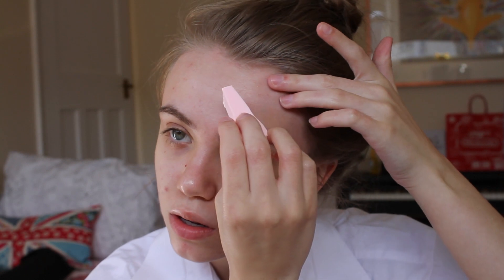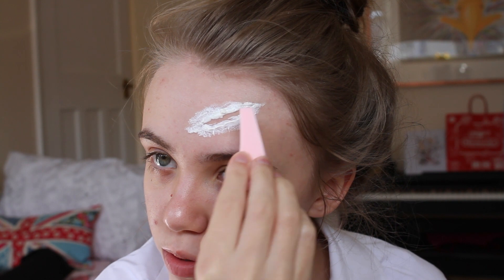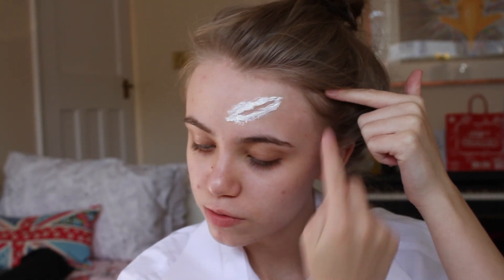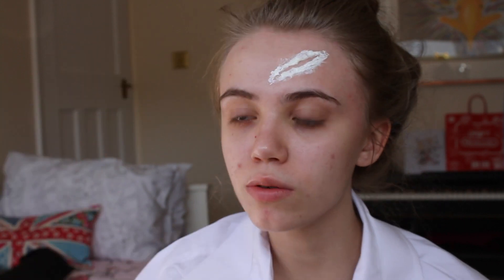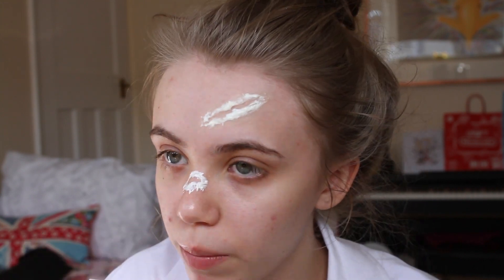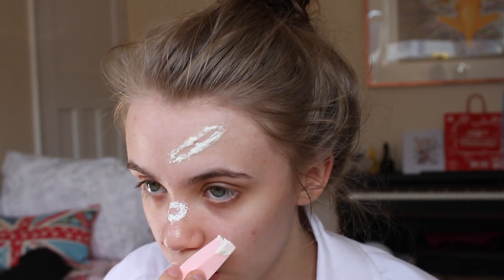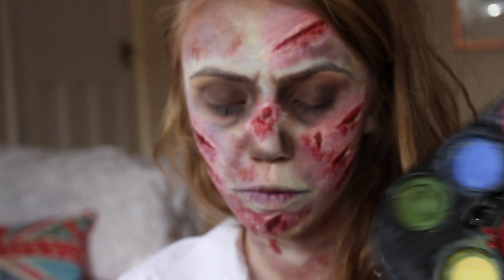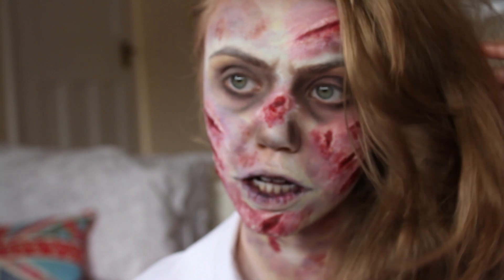The Exorcist Makeup Tutorial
Hope you enjoy my first makeup tutorial :)
My instagram is @aweirdandwonderfulworld